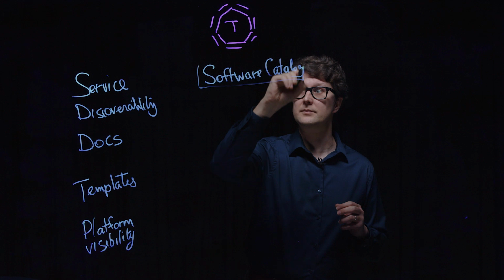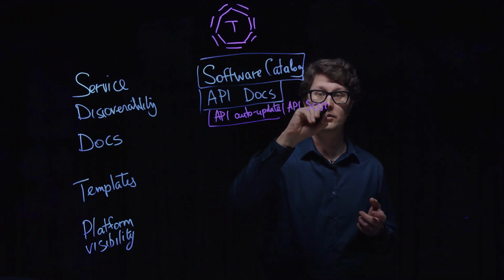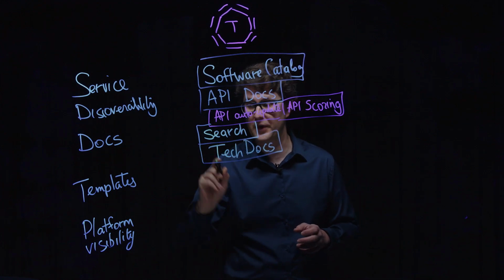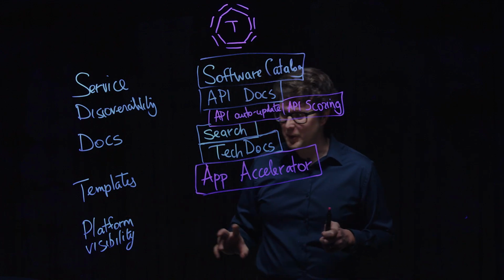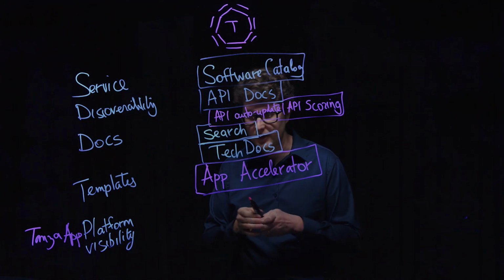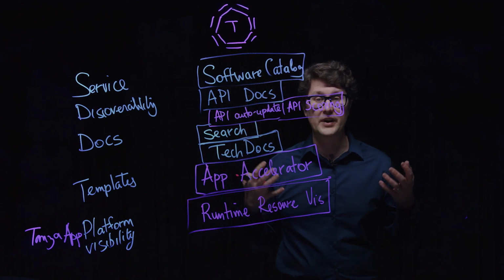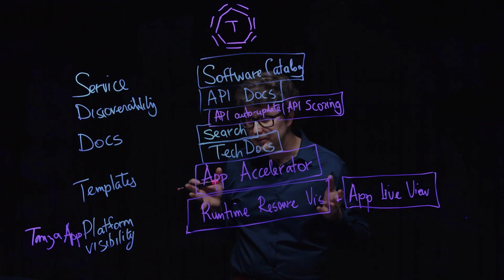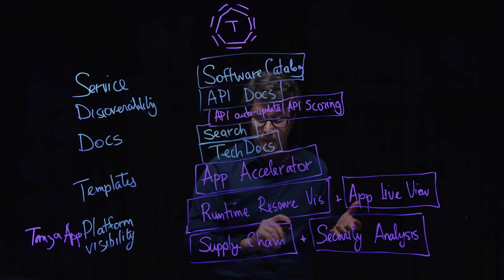Introduction to Backstage in the Tanzu Application Platform: Part 2 - The TAP Portal | VMware Tanzu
VMware Tanzu Application Platform is a Kubernetes-based application platform that helps your developers be more productive. At the core of its graphical user interface is Tanzu Application Platform GUI, built using the Backstage open-source framework. To learn more about the Tanzu Application Platform,

In this video, Adrei describes how the Core features of Backstage enhance (and are enhanced) by the Tanzu Application Platform. API Docs auto-generation and scoring, Application Accelerator, Runtime Resource Visibility, Application Live View, Supply Chain Choreographer, Security Analysis (and more). Each of these VMware features help developers be more productive.